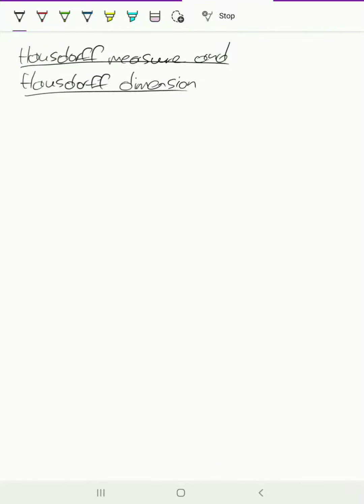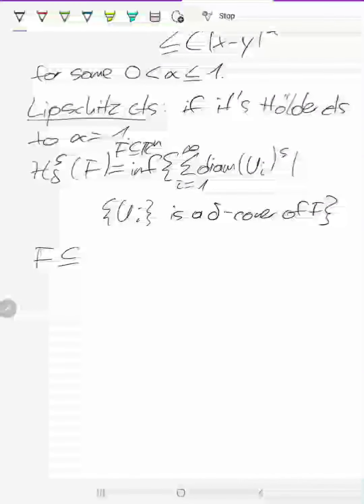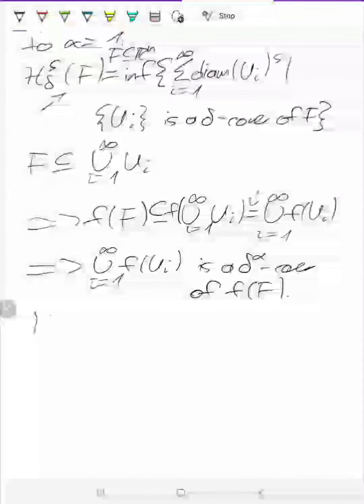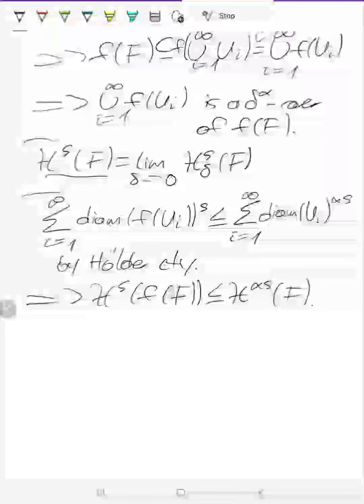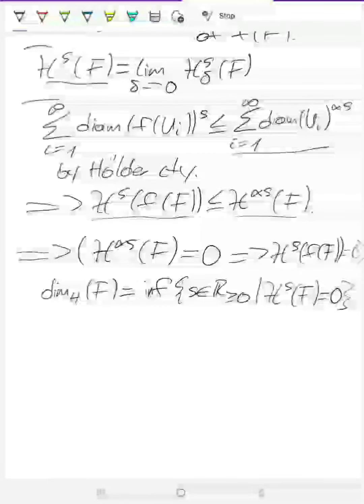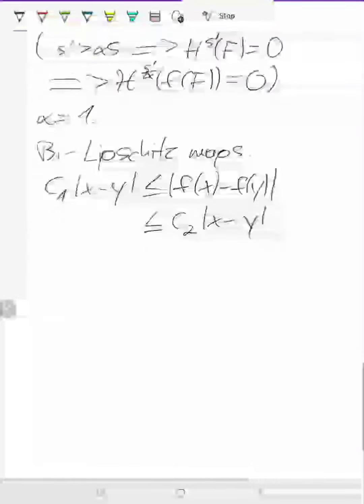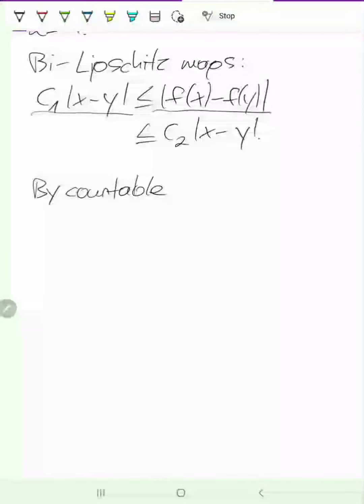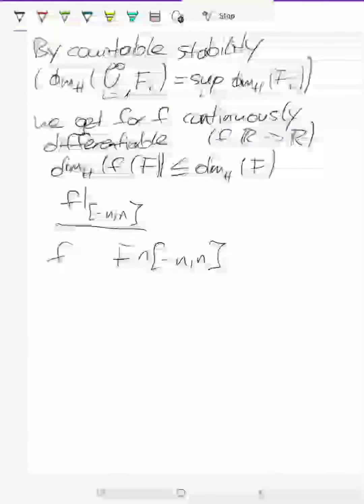Hausdorff dimension and Hausdorff measure 2 (Hölder and Lipschitz continuity)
In this video we discuss connections of Hausdorff measure and Hausdorff dimensions with Hölder and Lipschitz continuity. Bi-Lipschitz maps are discussed and an application to continuous differentiable functions.